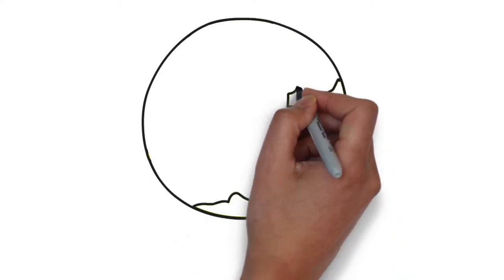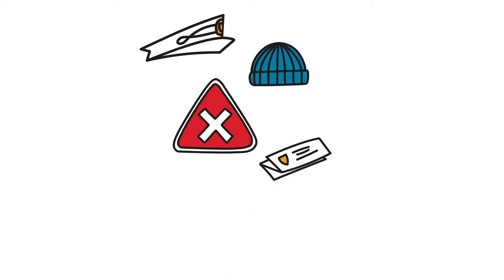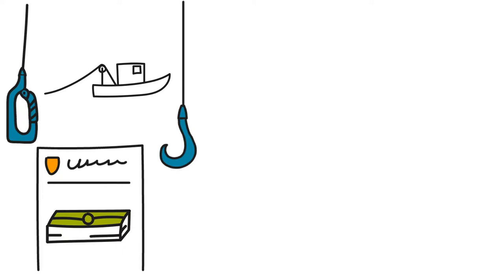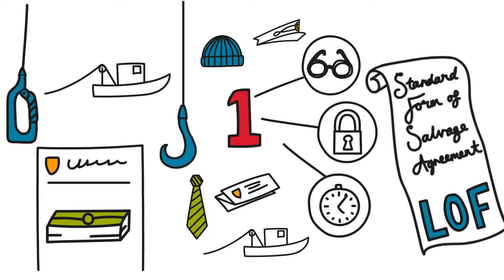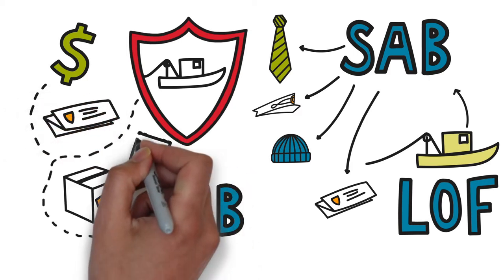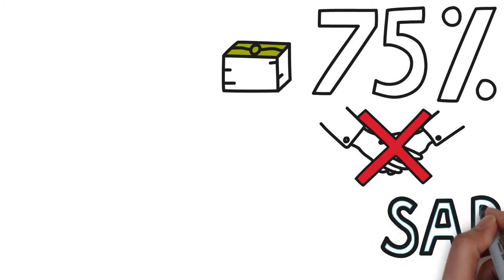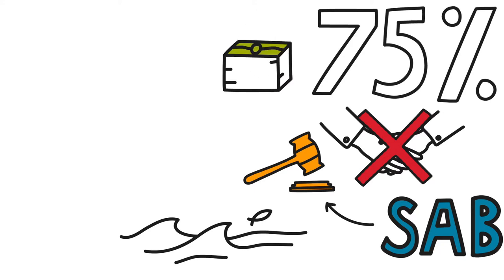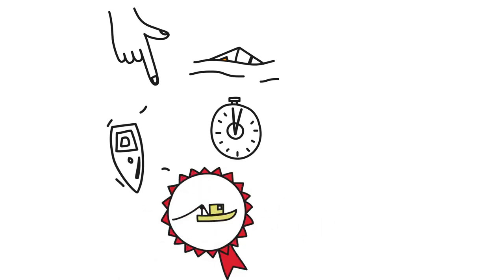Lloyds Salvage Arbitration Branch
Ever wondered what happens when a cargo ship gets into trouble at sea? This animated Videoscribe video by Hullo Creative explains the salvage process, including the use of the Lloyds Open Form, an internationally recognised and trusted standard by which payment can be agreed quickly and efficiently, and any disagreements settled through a professional arbitration process.